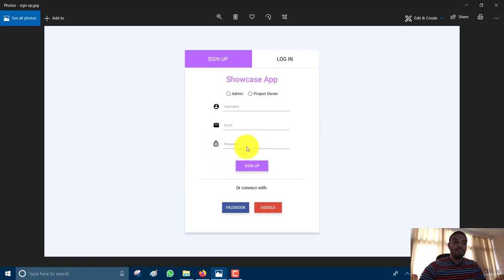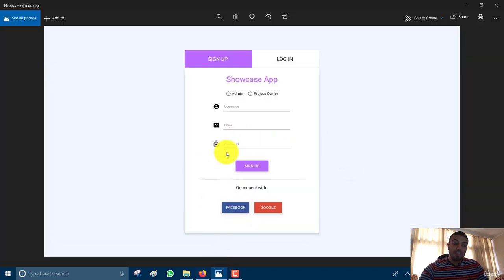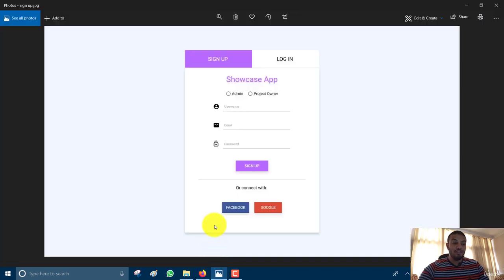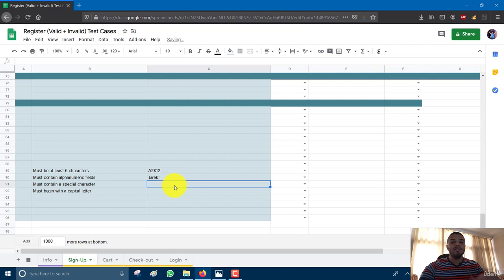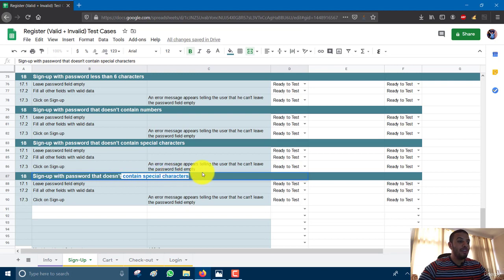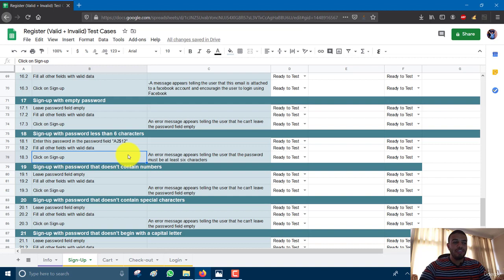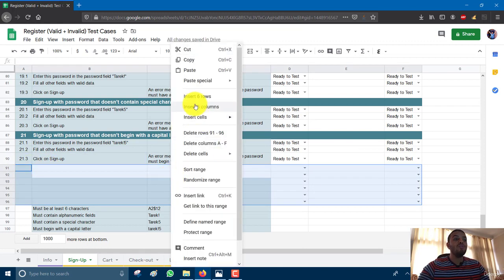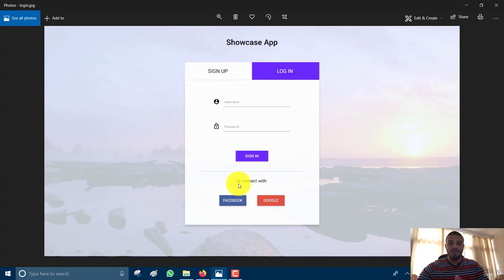016 Password Test Cases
016 Password Test Cases